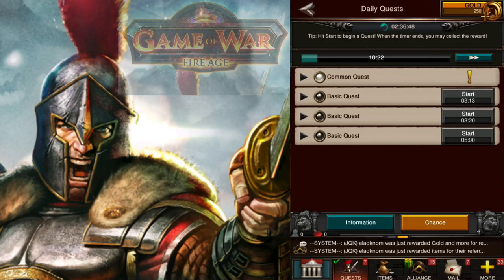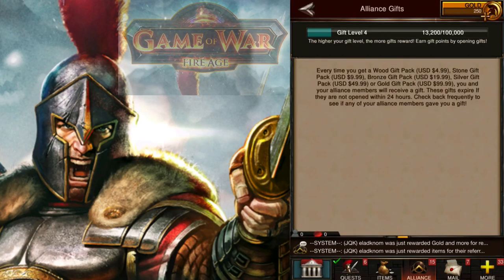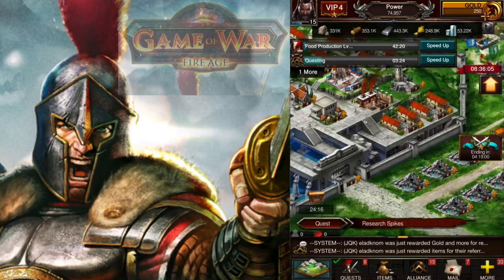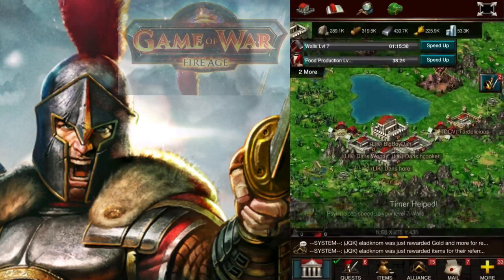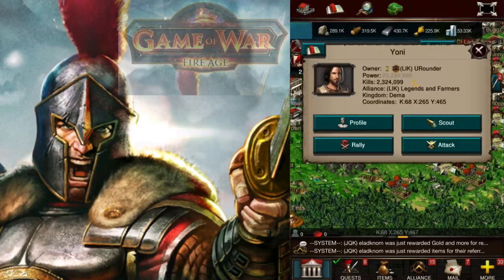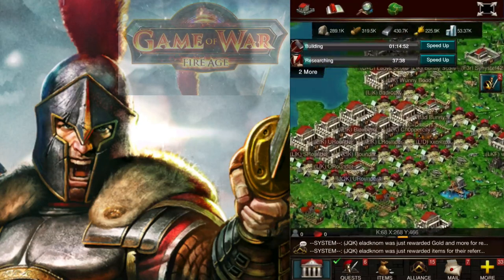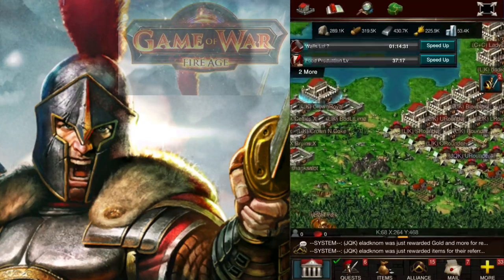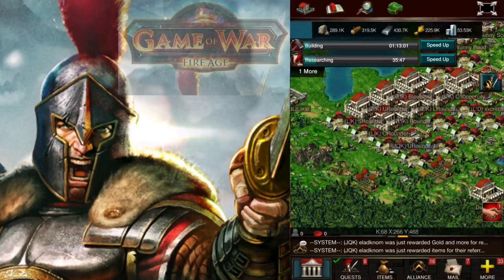Game of War Fire Age - Quick Tip - Encampment Tricks (HD Gameplay)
This quick tip video explains what encampments are and how to use them in Game of War Fire Age.